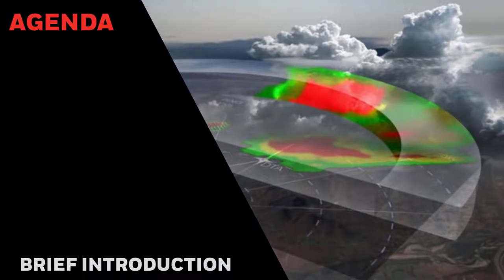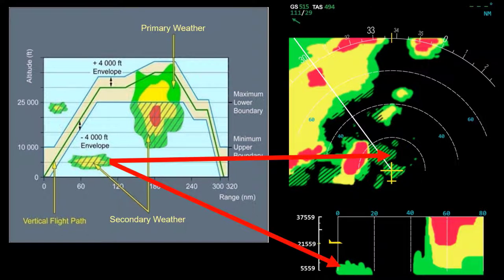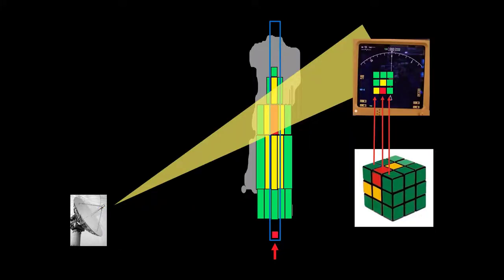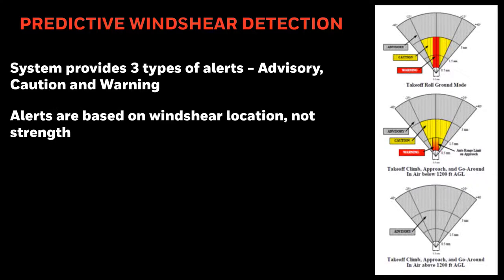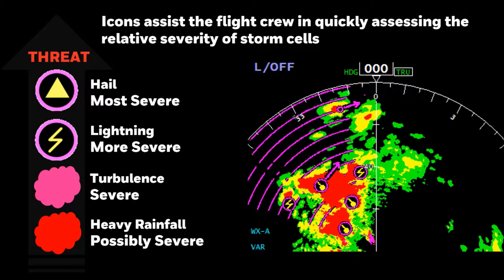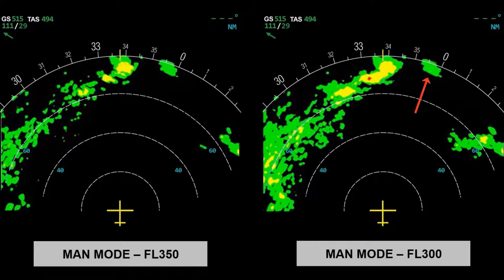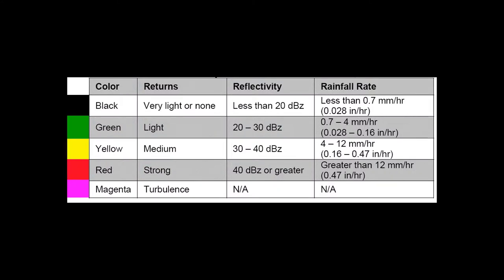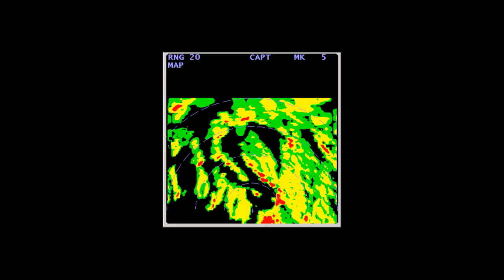RDR-4000 For Boeing Aircraft with Hazard V3 Display Features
This video provides pilot familiarization for the new Hazard V3 display features on Boeing Aircraft equipped with Honeywell’s RDR-4000 Weather Radar System.